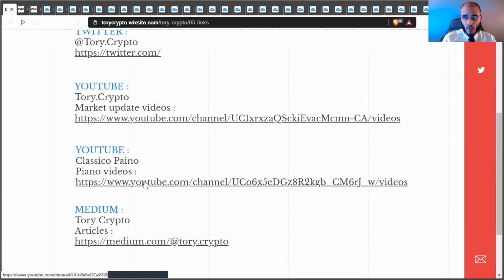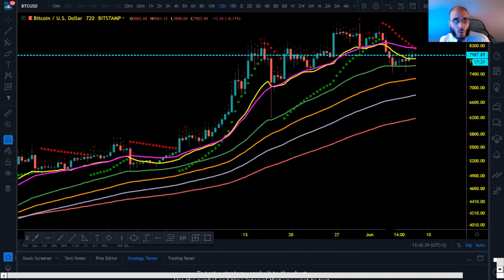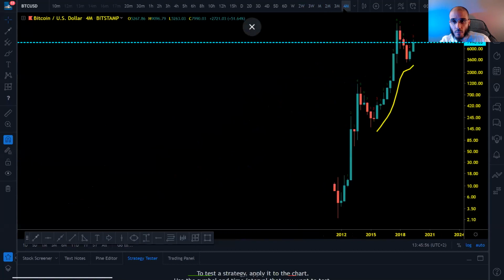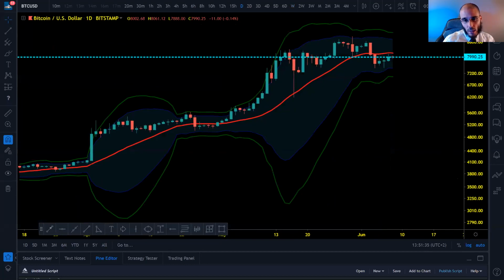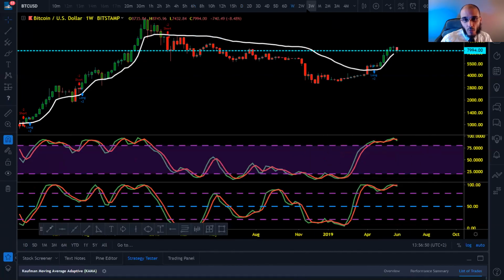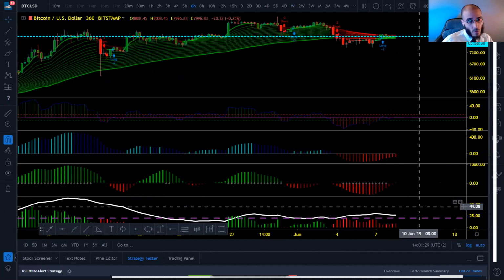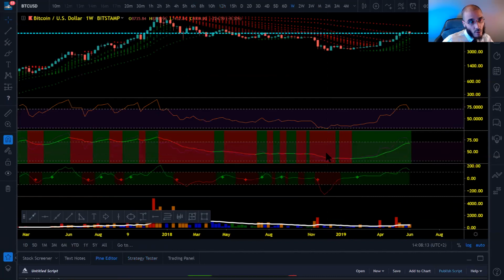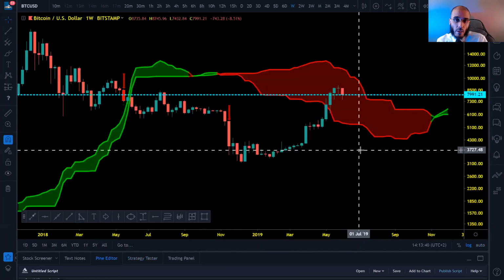Bitcoin technical analysis ; market update. - 08.06.2019 -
My last BTC TA (bitcoin technical analysis) ; market update.

English version.